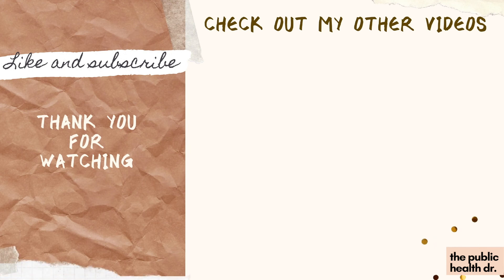Tips on how to get Work Experience/ Shadowing in Public Health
Hi, I am a UK-based public health doctor and I make videos that help to demystify public health.  In this video, I explain different ways to gain experience working or shadowing in PH.

Timestamps:
00:00 Welcome
00:22 Important Points
01:36 FY2 Job/ Placements
02:50 Taster Days - Doctors
04:30 Taster/Shadowing Days - Doctors and Non-Doctors
05:20 Regional Tasters Events (Can Be Days or Evenings)
06:45 Working with Public Health Teams
08:03 Suggestions for Similar Work Experience

I hope you found this video helpful and please do let me know if you have any comments, questions or video requests.